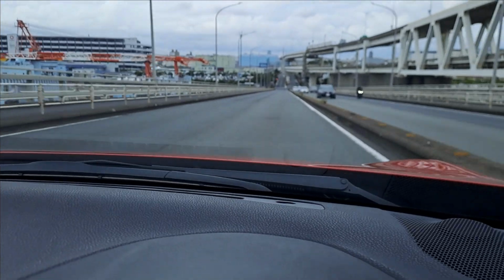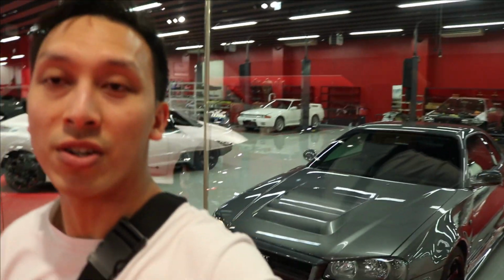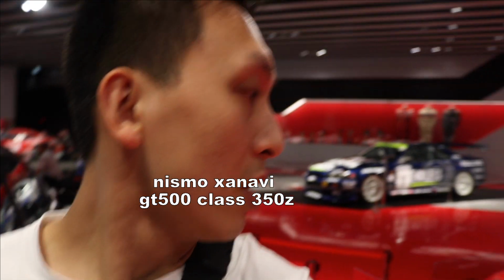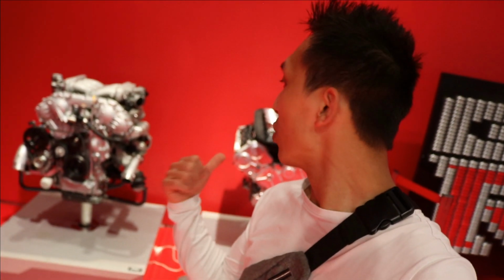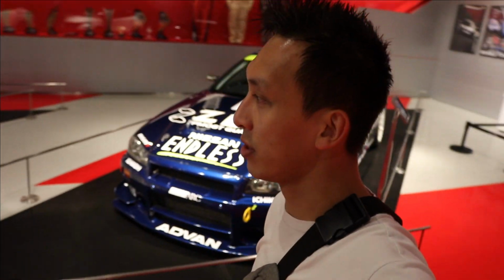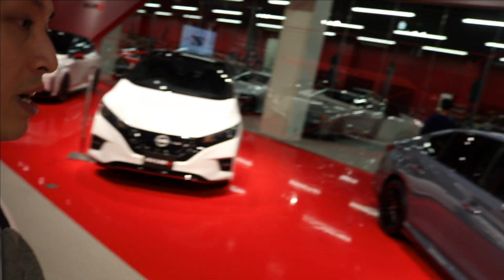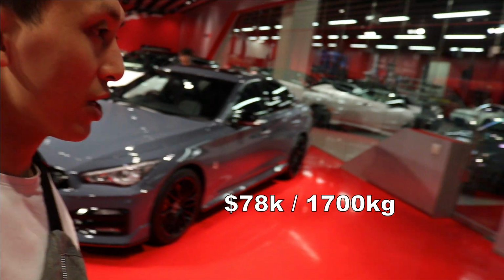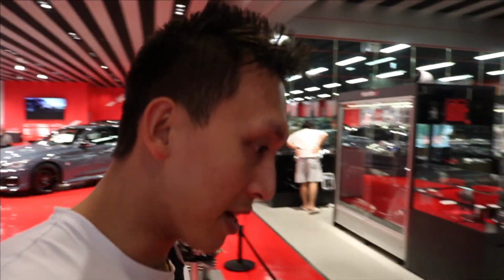VLOG: 41 - // japan 日本 - PART 7 // nismo omori factory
No monetary gains was made from the use of the following IP :
Nujabes - city lights
hiroyuki sawano - life & death / mobile armour / mad-nug